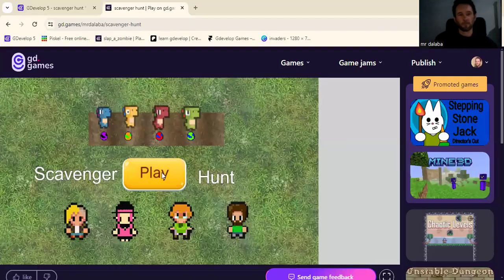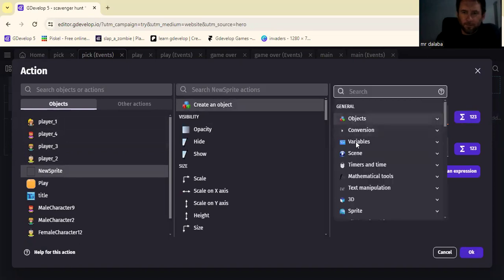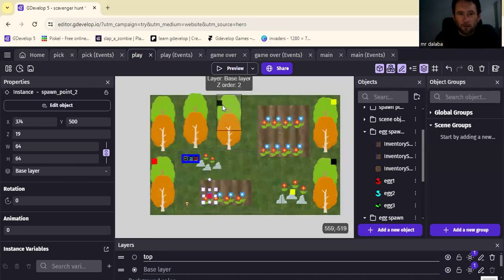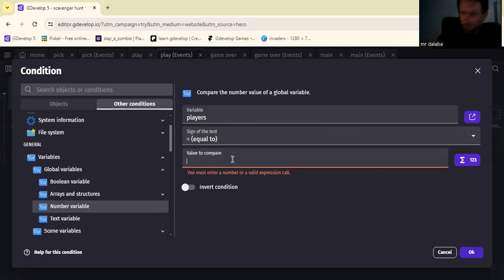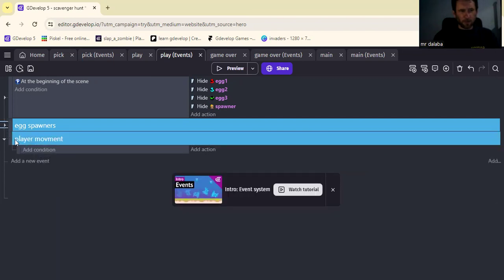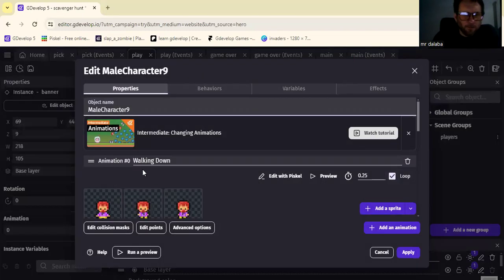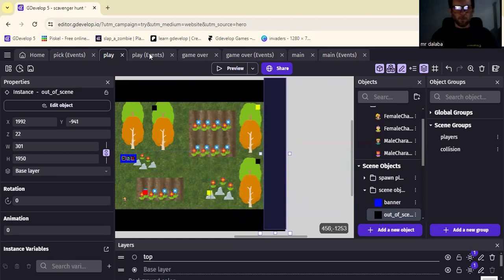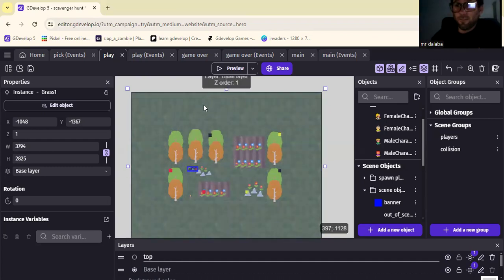Making games in Gdevelop: Scavenger Hunt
In this video, I make the game Scavenger Hunt. The object of the game is to find the hidden eggs. What you will learn: character picking, random spawn points, character movement, character animation, collision mask, and if statement.

coffee mug
gaming chair